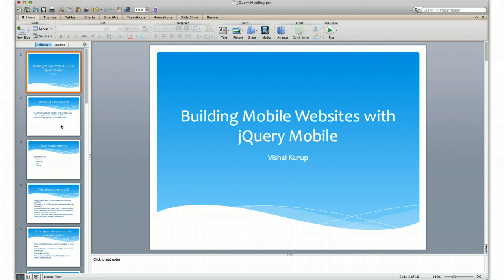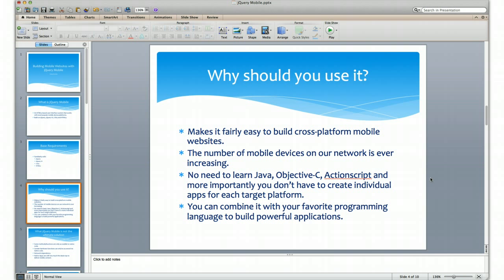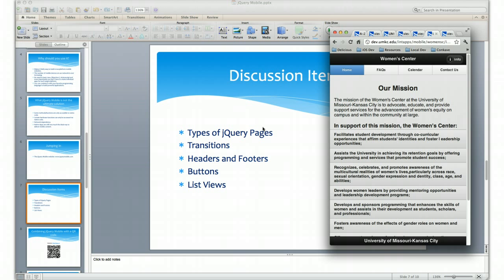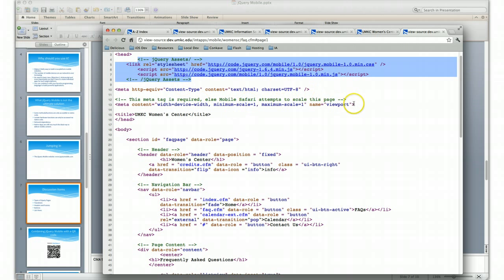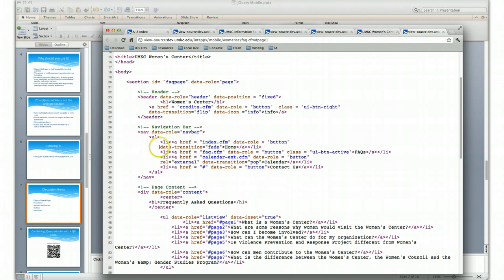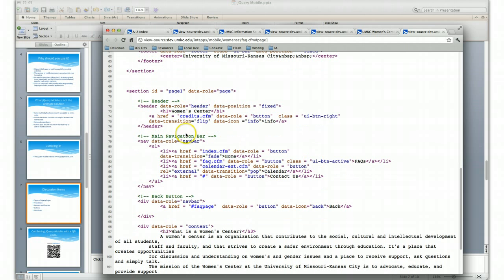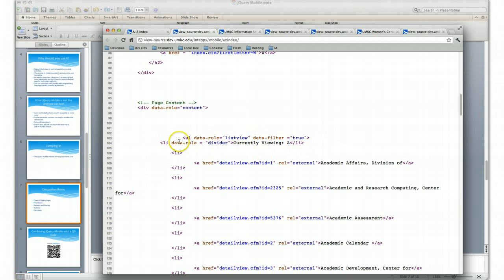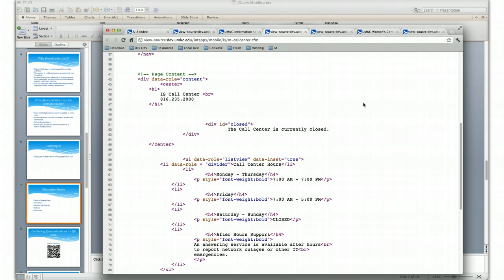Quick introductory tutorial on creating mobile websites using jQuery Mobile